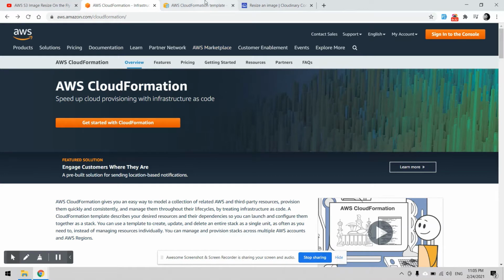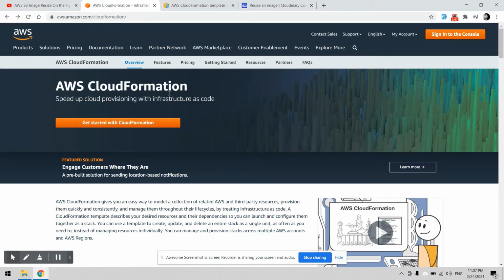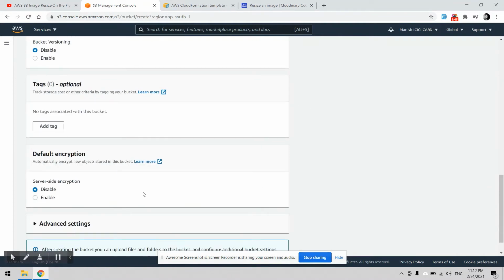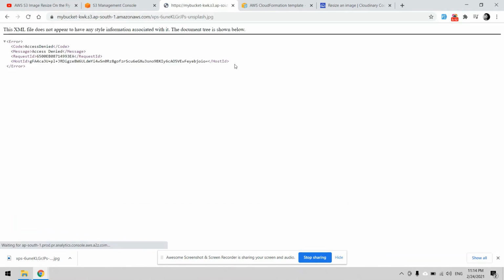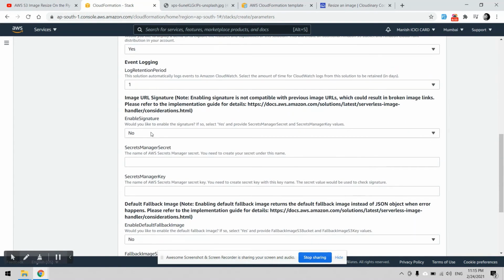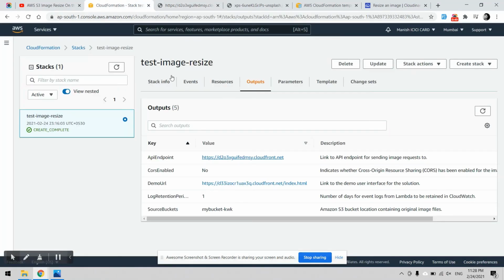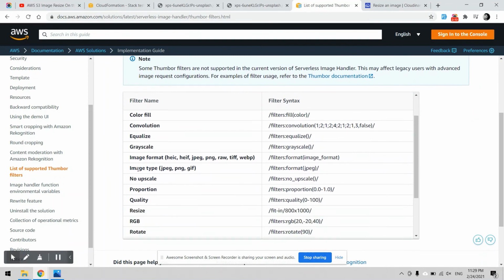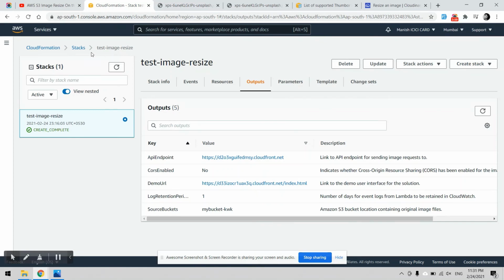AWS S3 Image Resize On the Fly [Audio Improved] - Cloudformation | Cloudinary/Imagekit Alternative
AWS S3 Image Resize On the Fly - Cloudformation | Cloudinary/Imagekit alternative, Serverless Image Handler, AWS Documentation, AWS Solutions, Serverless Image Handler
Template File